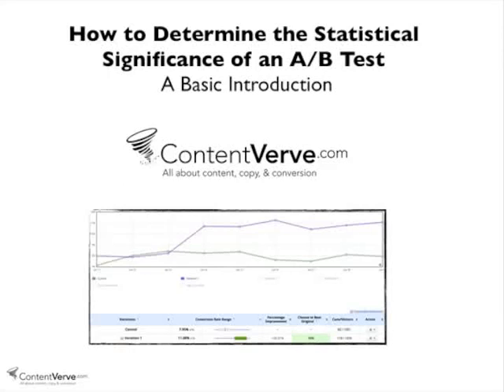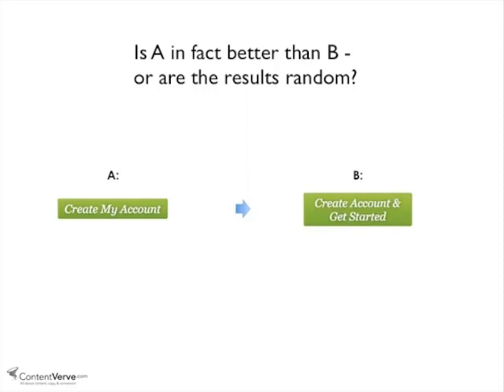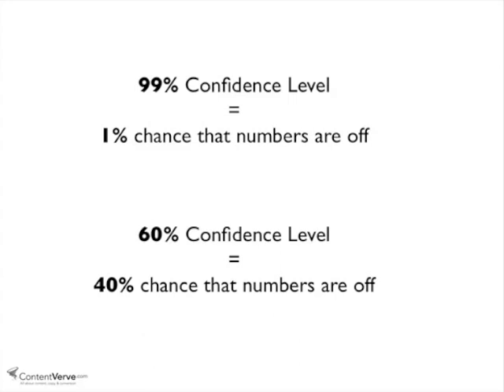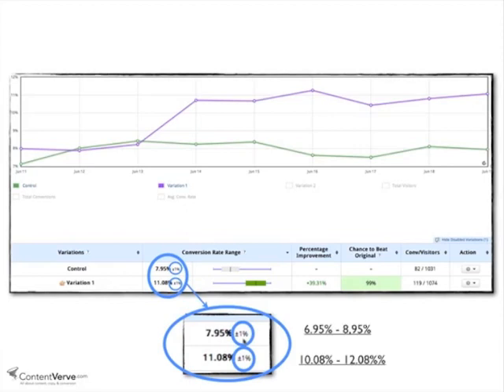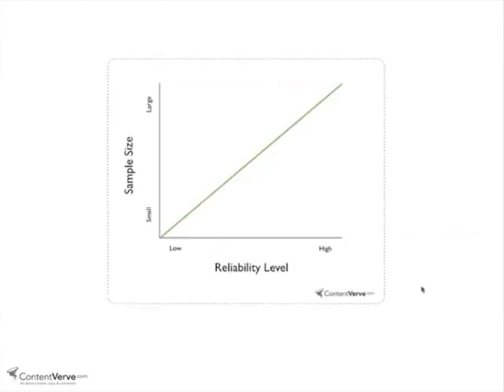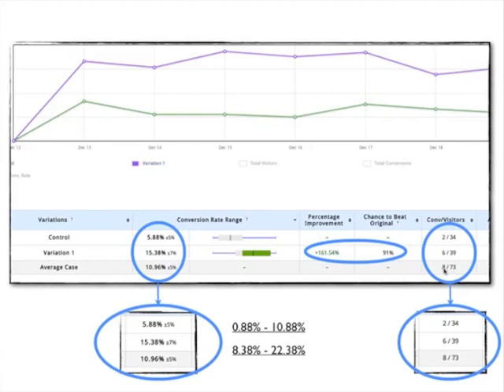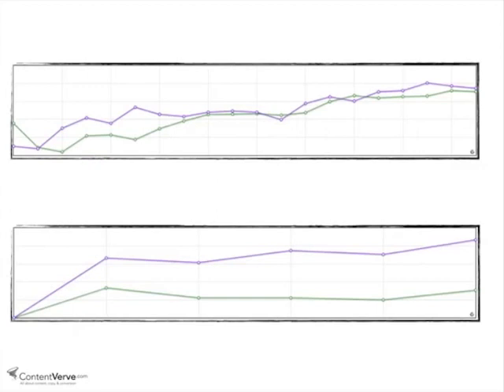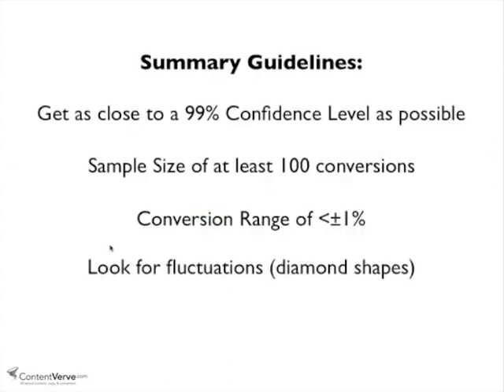How to Determine the Statistical Significance of an A/B Test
When can I stop my split test? How much traffic do I need for my A/B test? Can I trust my test data? Get the answer to these common questions and a basic introduction to test validation and determining statistical significance of your A/B split tests.

The only thing that's worse than not testing, is relying on bad data. In order to conduct experiments that provide real value, you have to be familiar with the basics factors: Statistical Confidence, Conversion Range, and Sample Size.

In this 10-minute video, I'll give you a basic introduction to finding out how reliable your test data is.